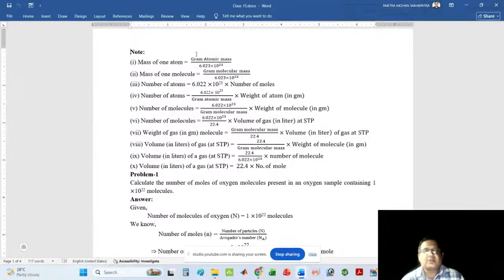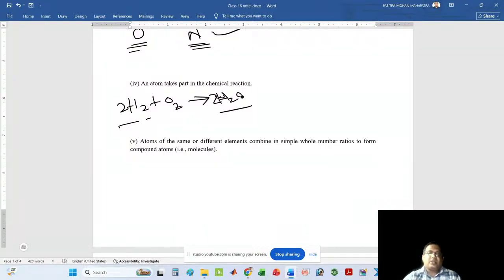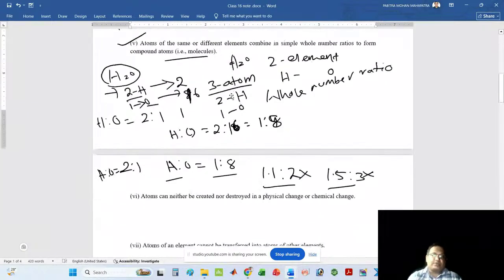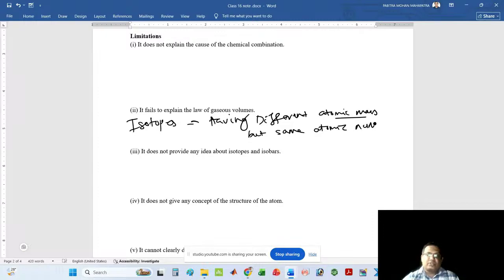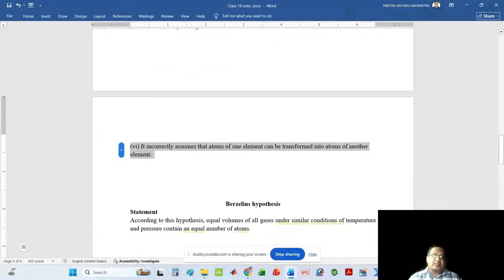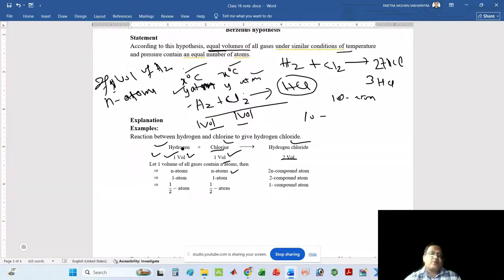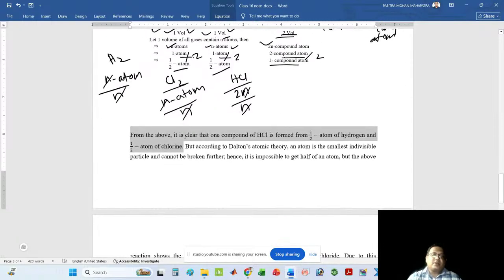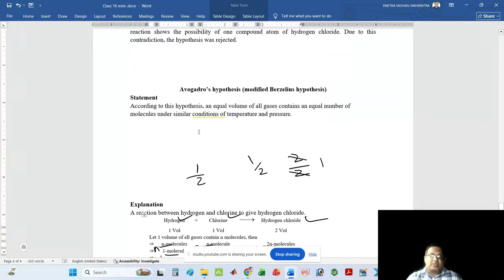+2 first-year chemistry class 16: Some Basic Concepts of Chemistry: Atomic theory and Hypothesis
Dalton’s atomic theory (Postulates and limitations), Berzelius hypothesis, and Avogadro’s hypothesis (modified Berzelius hypothesis).